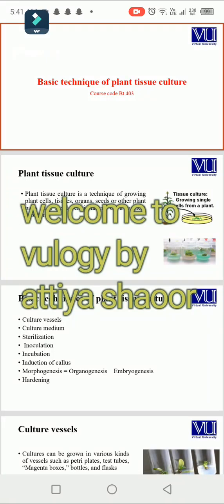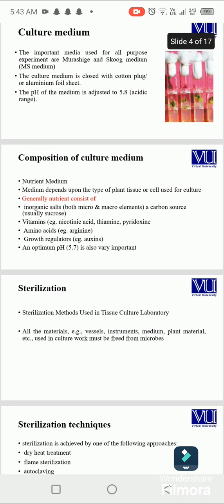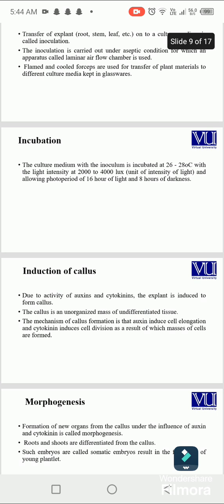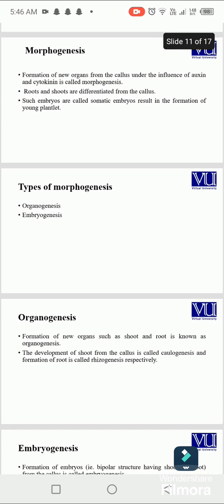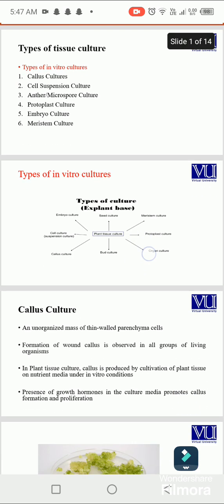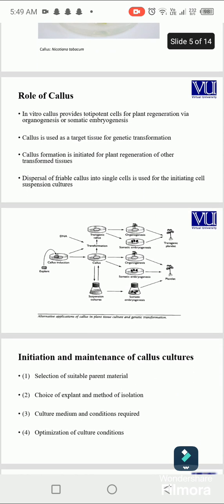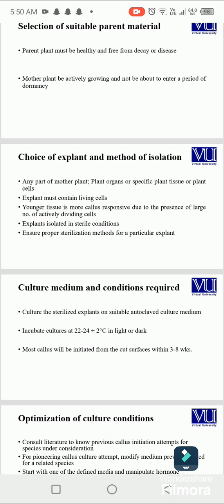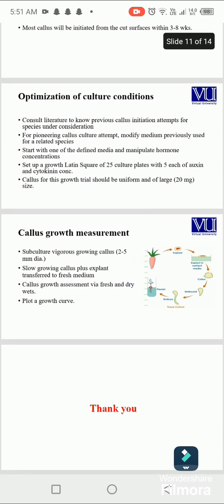Bt403-Agriculture biodiversity lecture 8,9#midterm final vu#2025